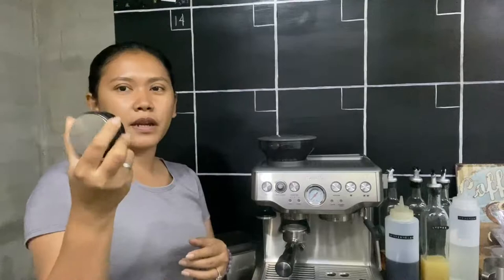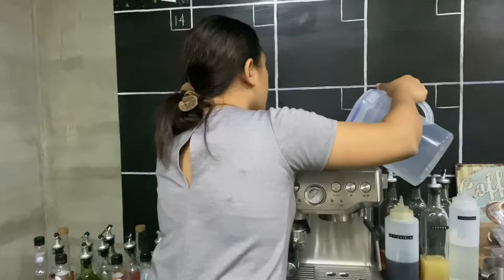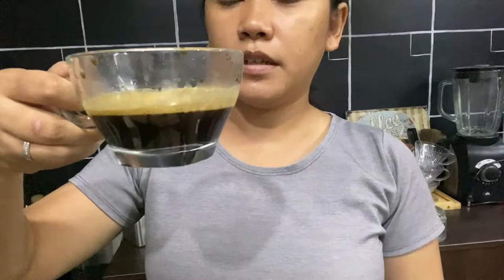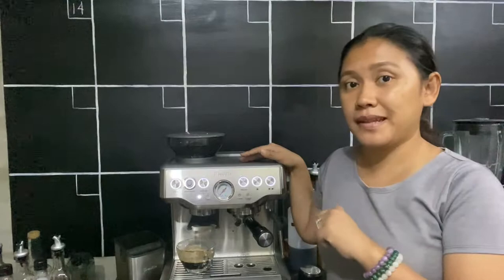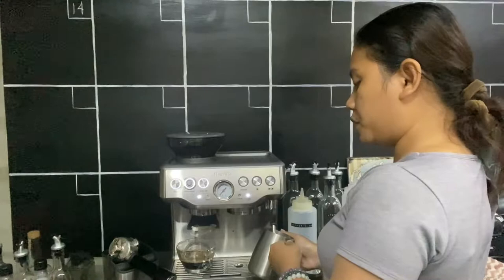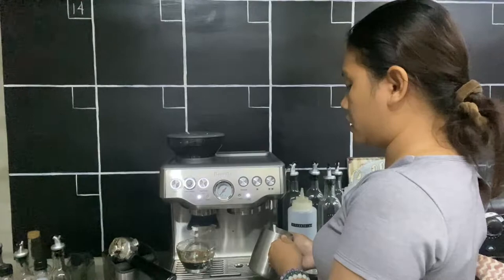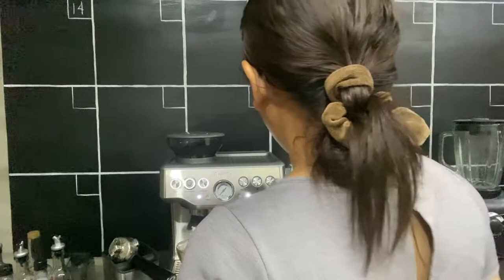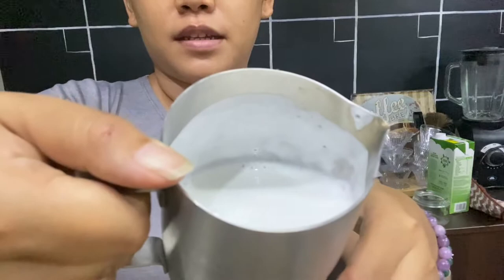Breville Barista Express Review (Is it good for small coffee business?)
Got a requested video? Let me now in the comments!